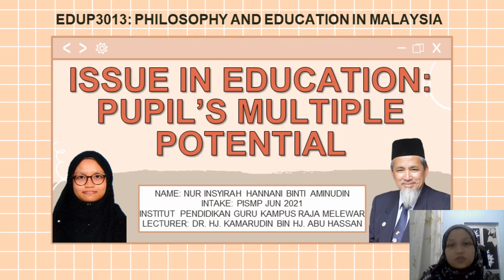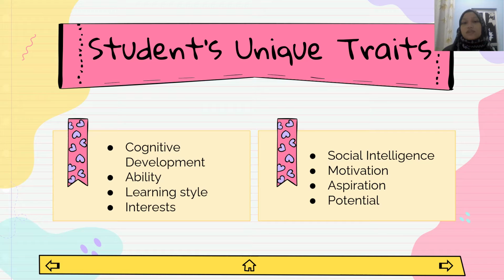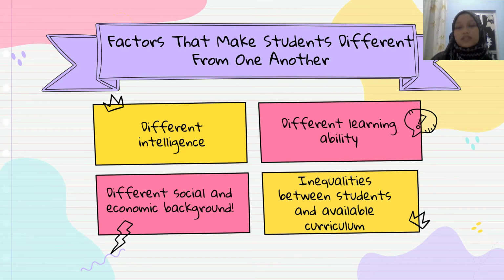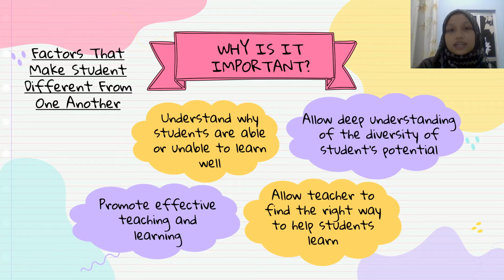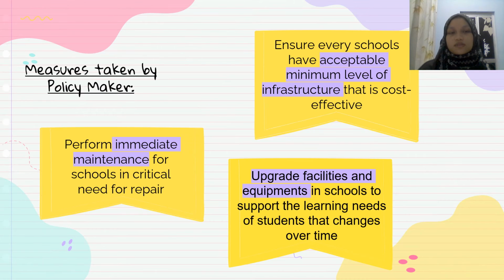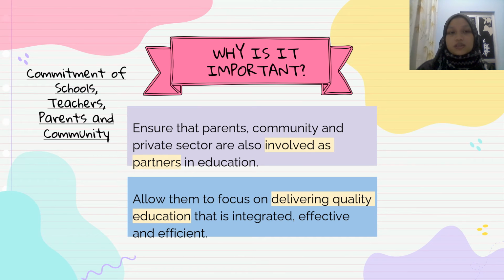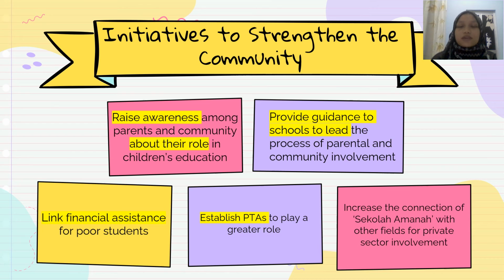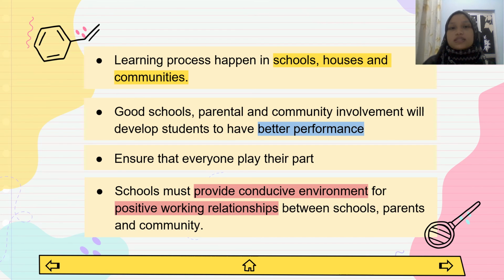EDUP3013 PHILOSOPHY OF EDUCATION IN MALAYSIA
TOPIC 20   PUPIL'S MULTIPLE POTENTIAL
PRESENTER: NUR INSYIRAH HANNANI  AMINUDIN
IPGKRM PISMP TESL 2